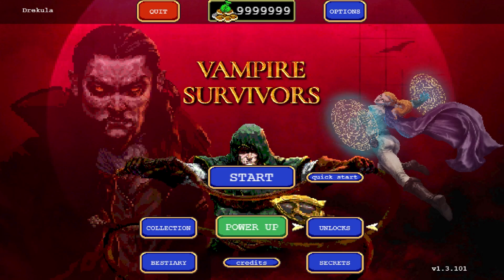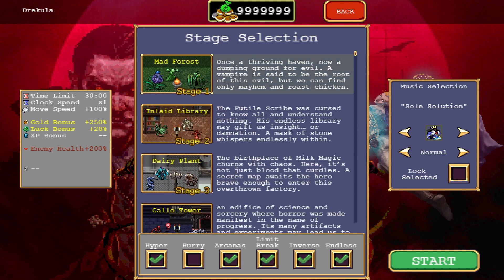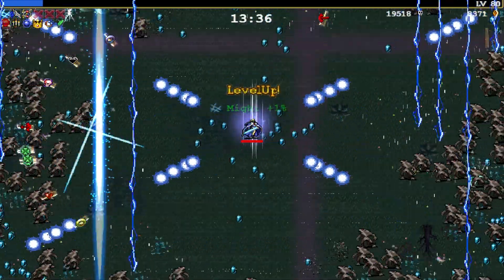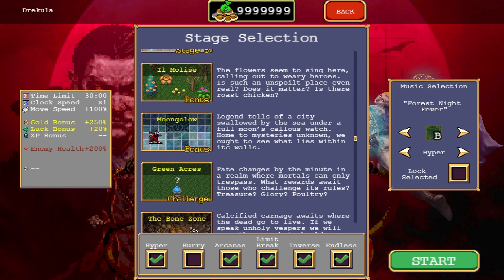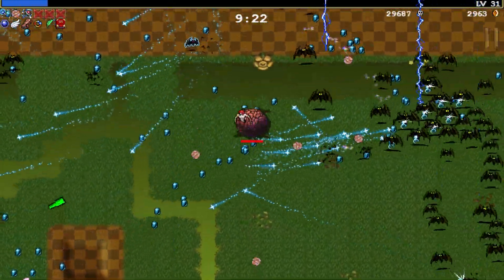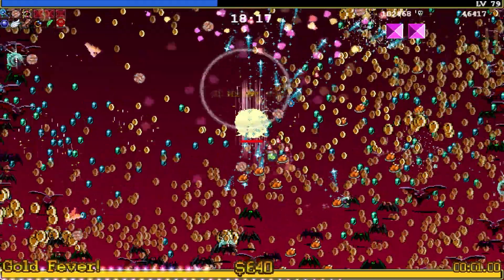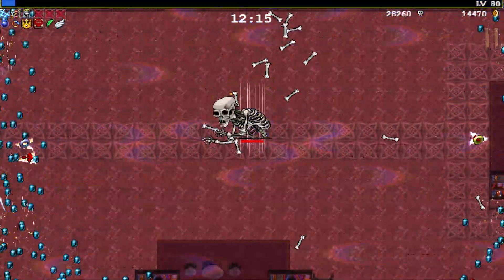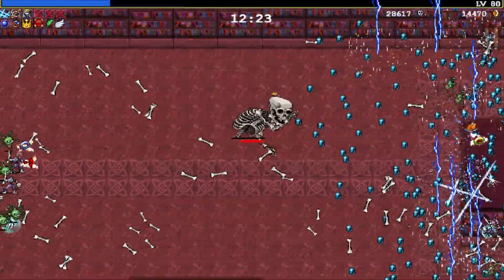How To Morph Mortaccio - Vampire Survivors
Hey guys, here's a short guide on how you can morph Mortaccio!

Vampire Survivors is a time survival game with minimalistic gameplay and roguelite elements. There's no place to hide, all you can do is try to survive a cursed night and get as much gold as possible for the next survivor, before Death inevitably puts an end to your struggles.